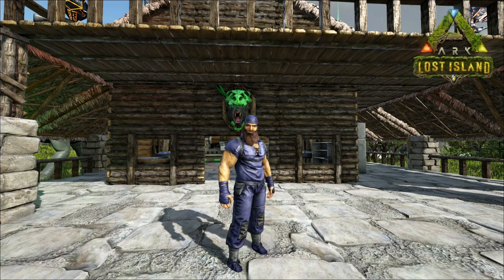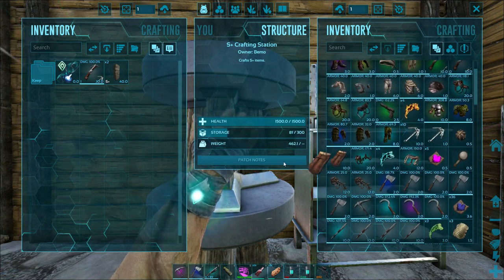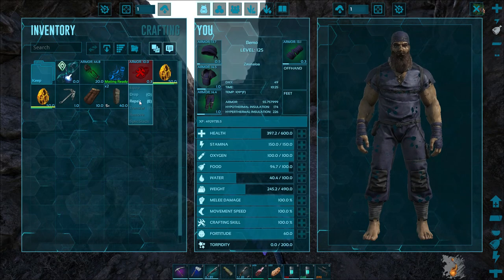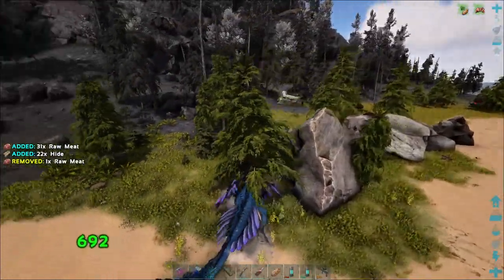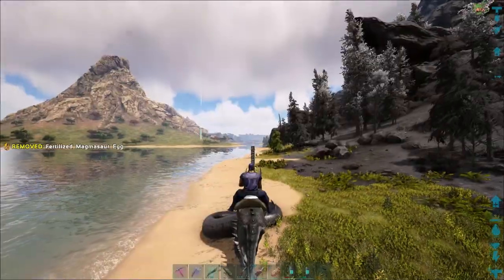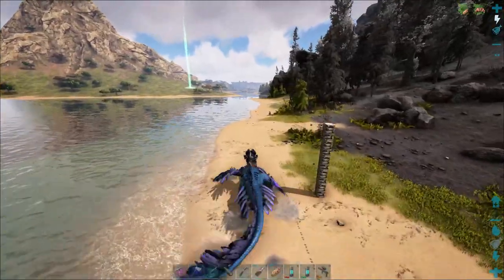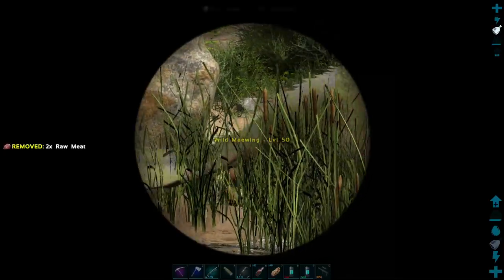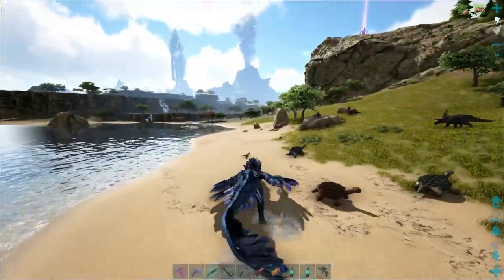Taming A Max Level Volcanic Basilisk | ARK: Lost Island #28